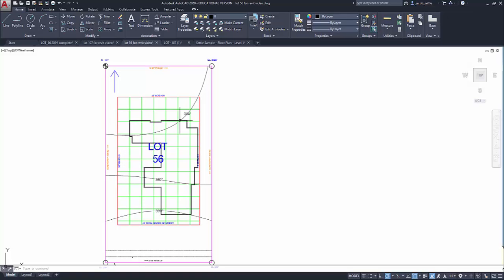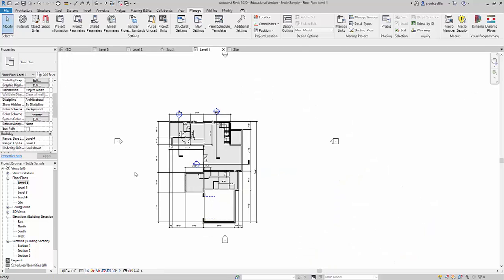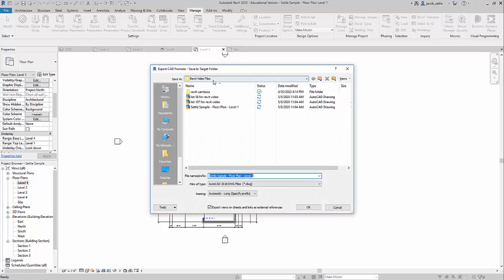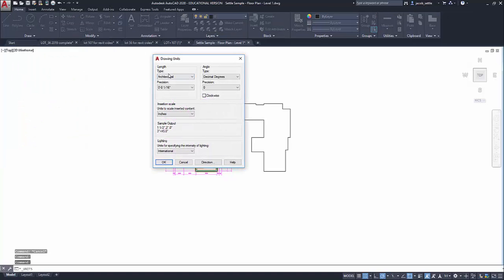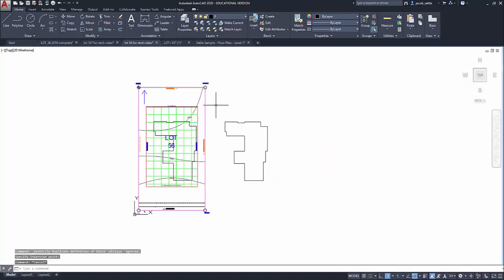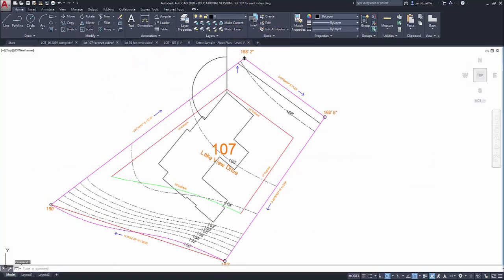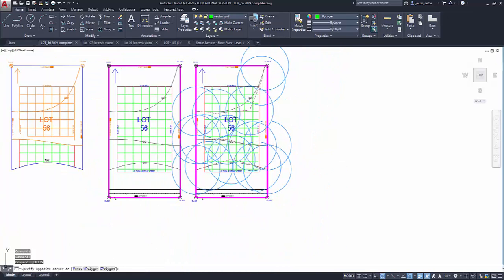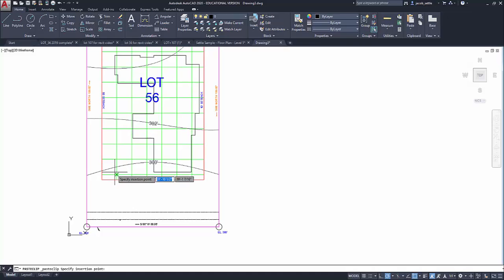ACAD Topo Drawing Prep